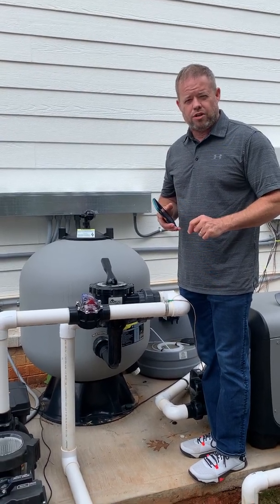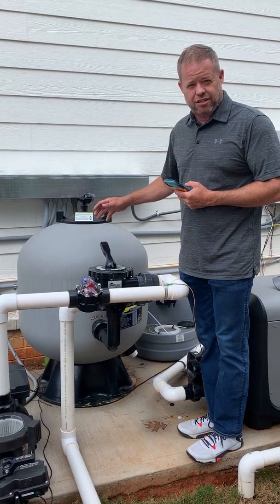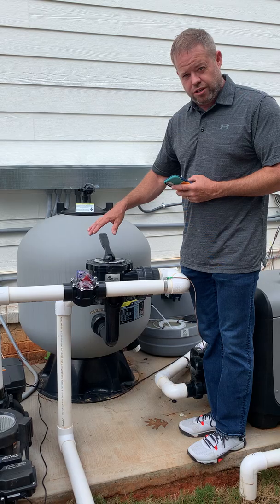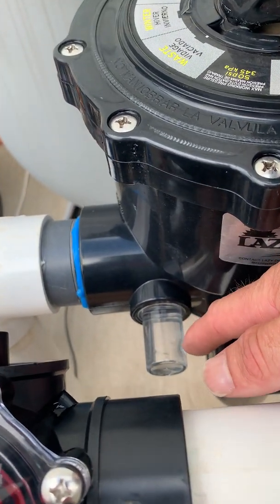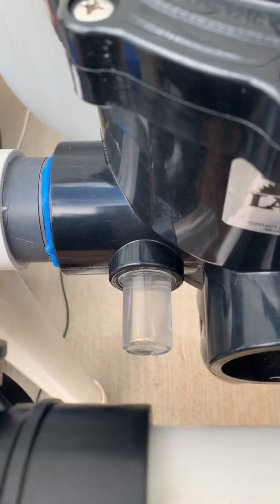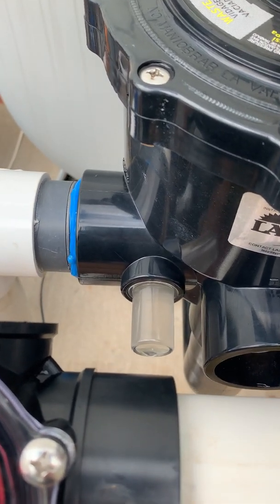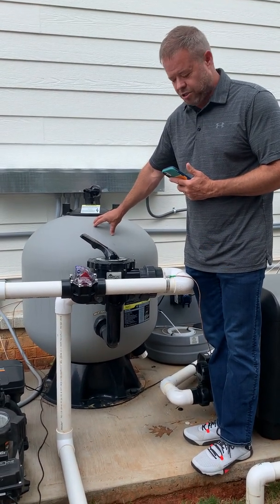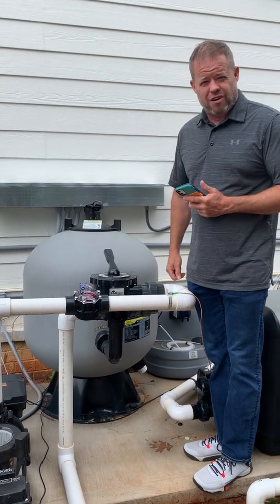Backwash AFM Filter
How to Backwash an AFM Glass Pool Filter.  Dryden Aqua.